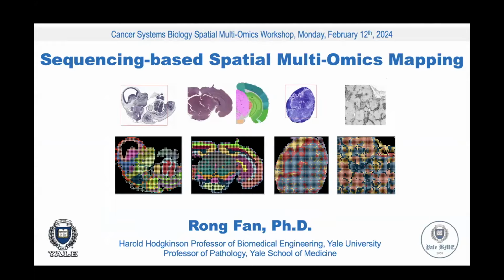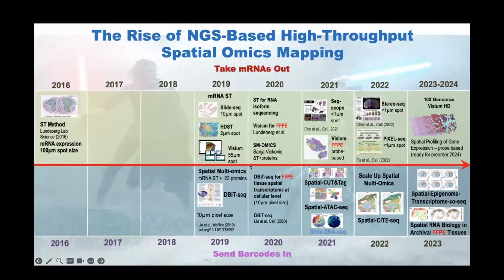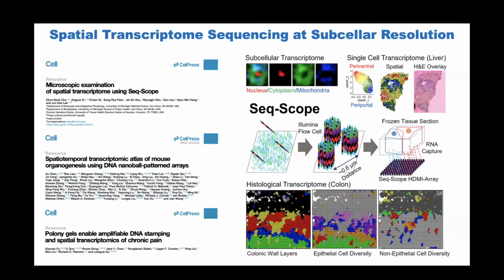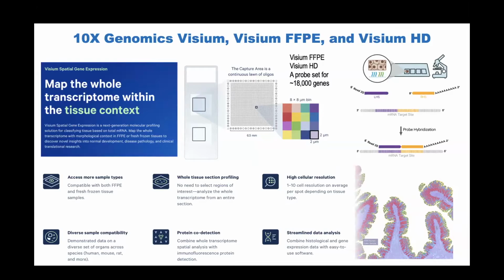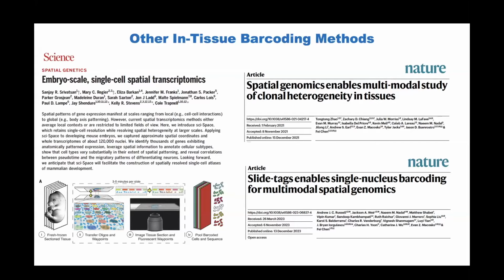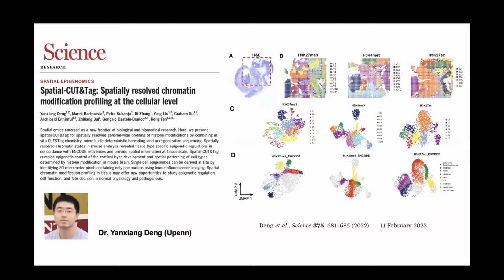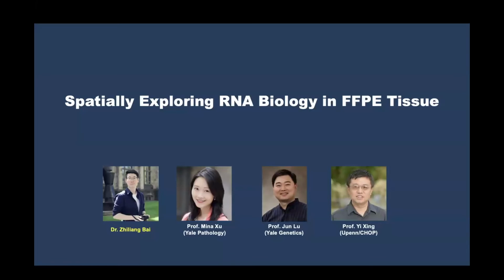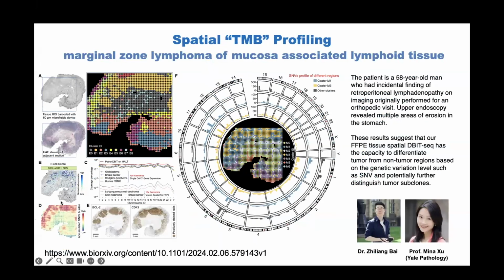Sequencing-based spatial multiomics mapping | Rong Fan, PhD